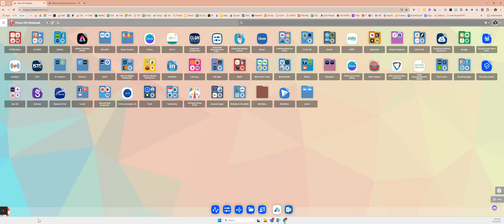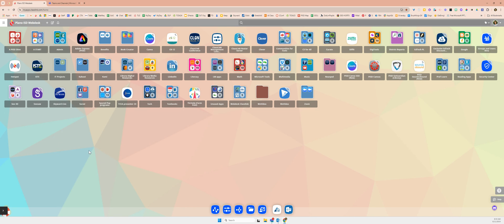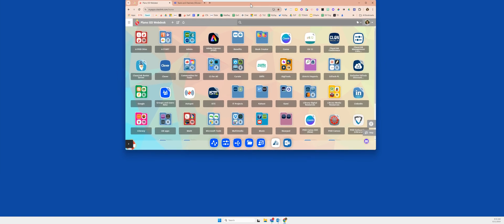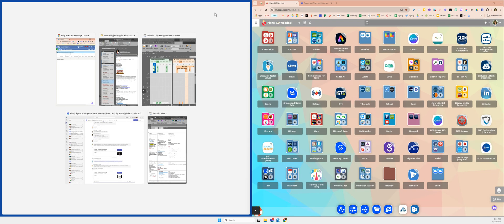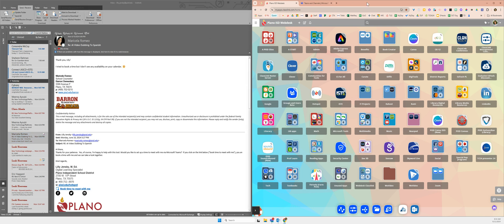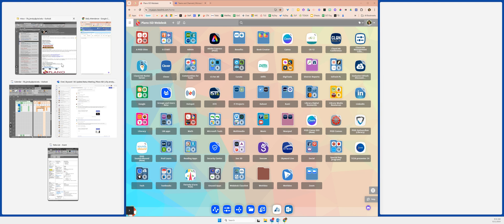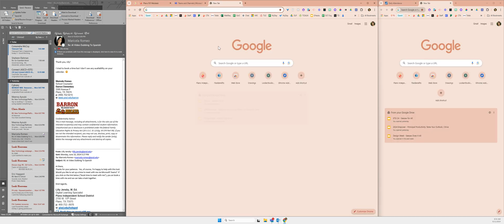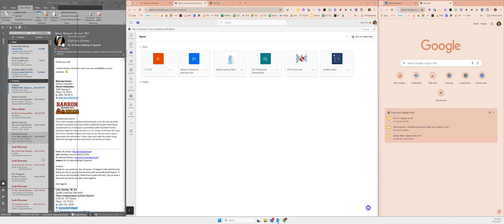Arranging windows on Samsung curved monitor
In the fall of 2024, Plano ISD classroom teachers will have a new computer arrangement that includes a laptop computer and Samsung curved monitor. This video demonstrates how a teacher can arrange windows/tabs/applications on the monitor using split screen views. The keyboard shortcut for Windows 11 Windows button + Z also gives users the option to arrange windows on the monitor.